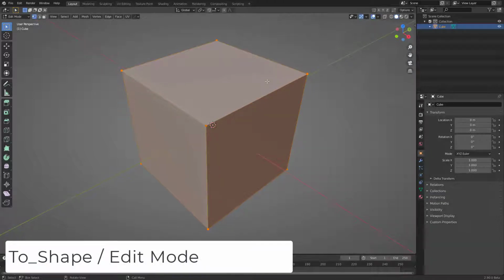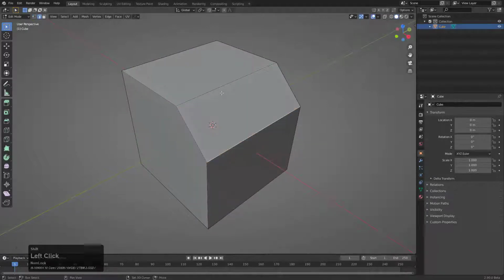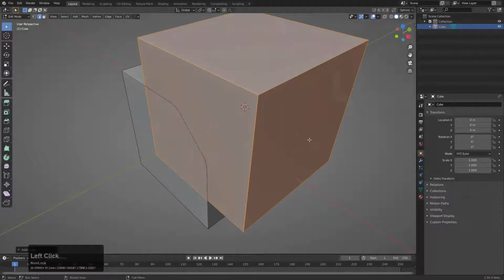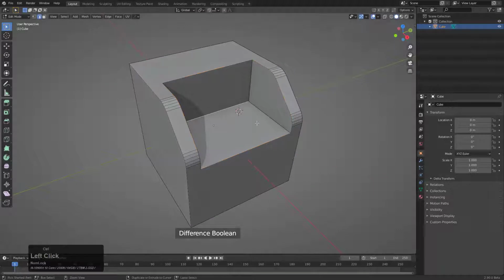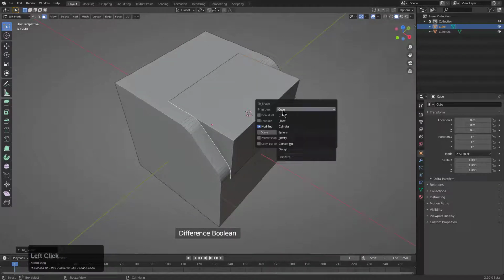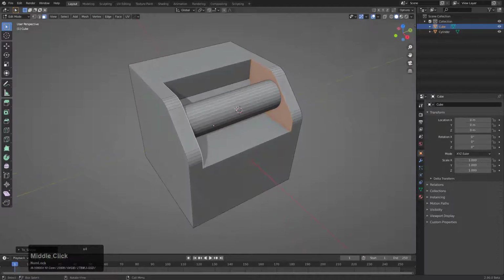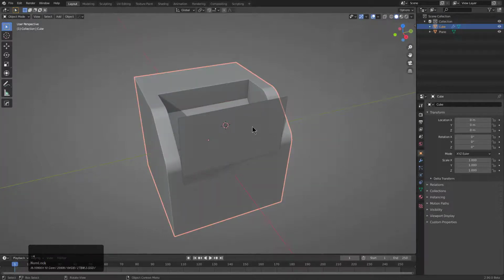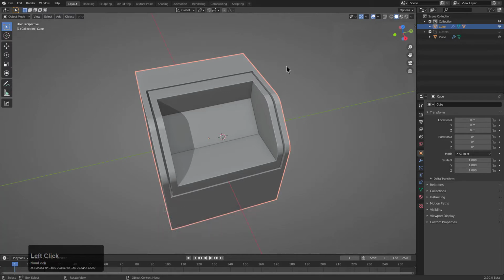hardops 986X - Edit_Mode_To_Shape (72)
Edit mode selections can be converted to shapes. An instant classic.